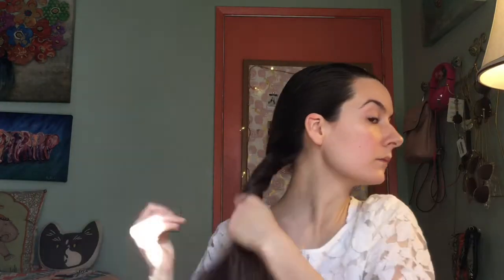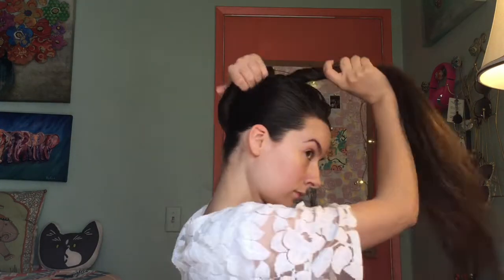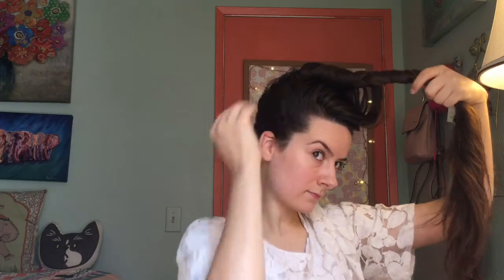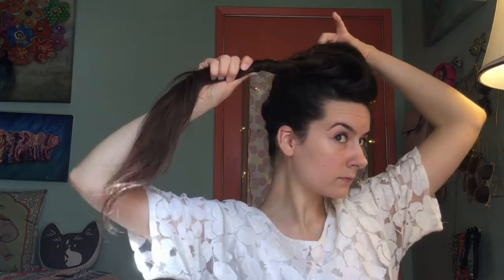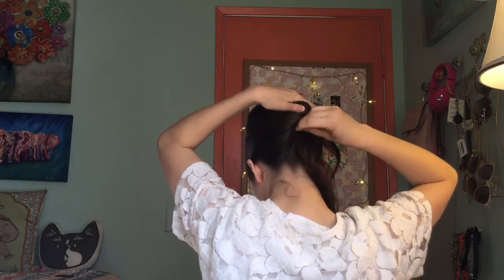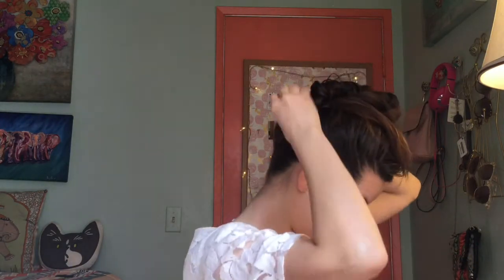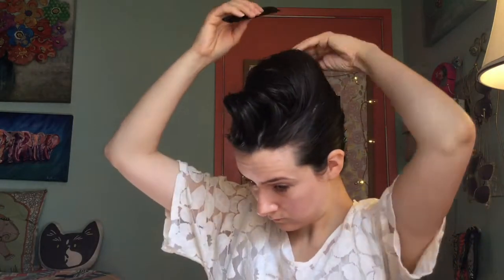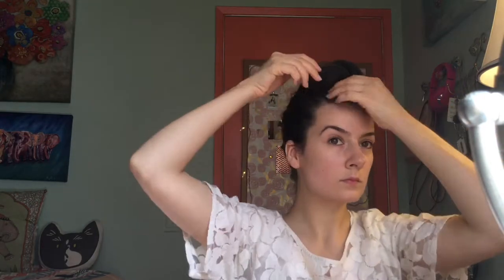French-twist / Faux-hawk- Hairstyle For Dirty Hair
Hi! For years my friends have been asking me how to do certain hairstyles, so I decided to finally start a channel with some how-tos!